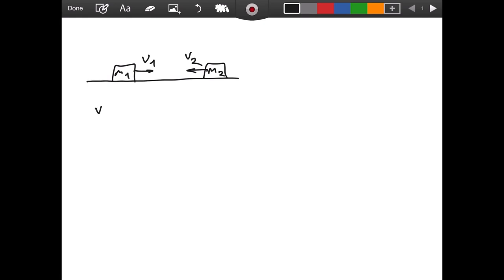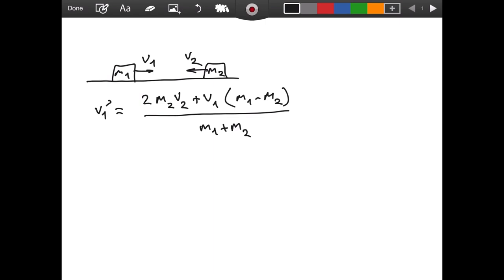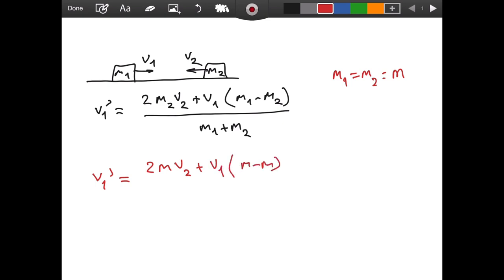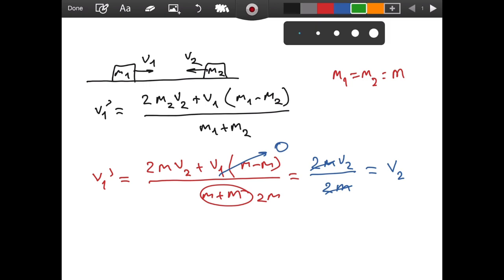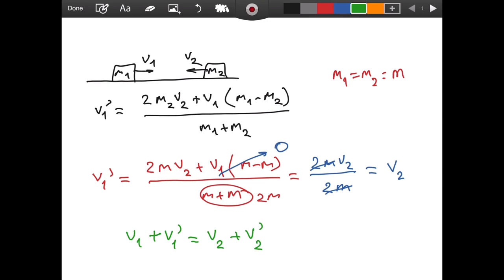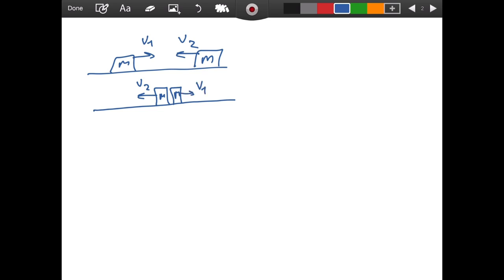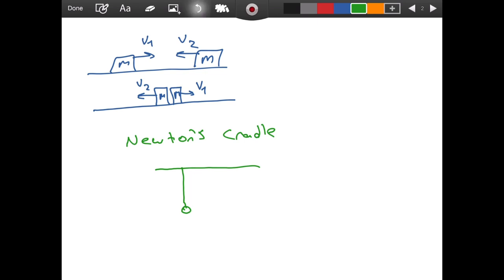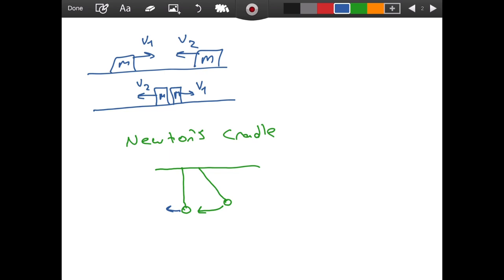Newton’s Cradle EXPLAINED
In this video, I use my results from the my last video to consider the case where the masses of two blocks are equal in an elastic collision. Then I use my results to explain Newton's Cradle.